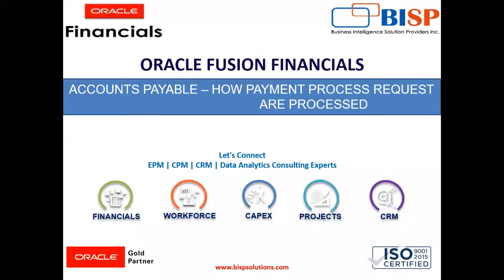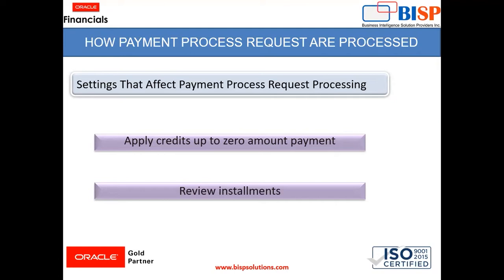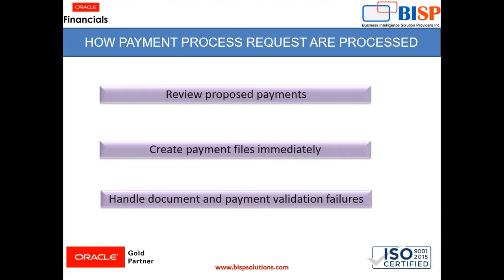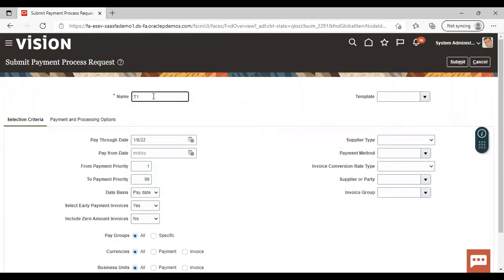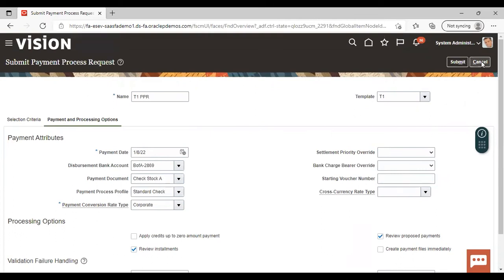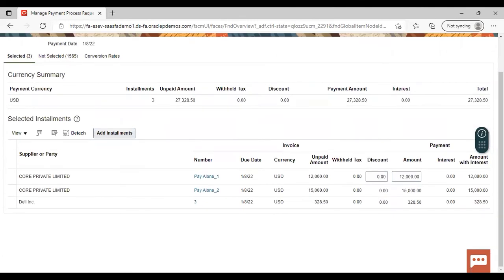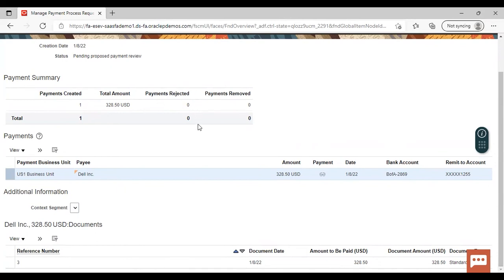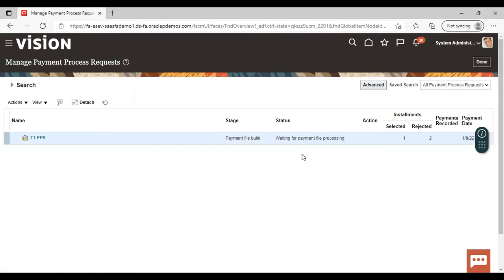How Payment Process Requests are Processed in Oracle Fusion AP?|BISP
A payment process request is a group of installments submitted for payment. You can submit a payment process request on the Submit Payment Process Request page. You can also create a template on the Create Payment Process Request Template page and schedule the template to submit the payment process request later.
In this video tutorial, we will explain step by step How Payment Process Requests are Processed in Oracle Fusion AP?
0:00 How Payment process request are processed
2:01 How Payment process request is processed explain with example

list=PL7CWBDRZZ_Qd0FQQ5J-npMFcjzQTgs5dl